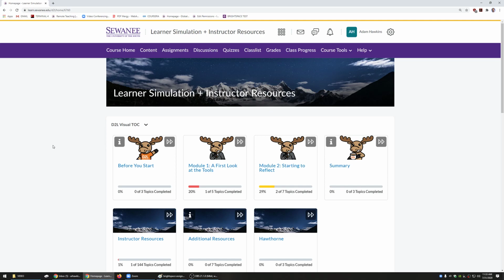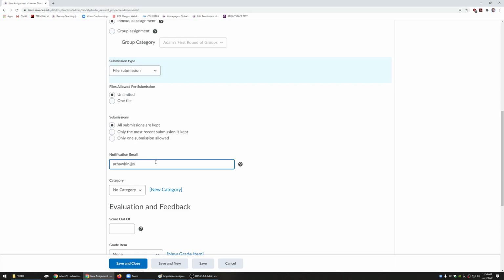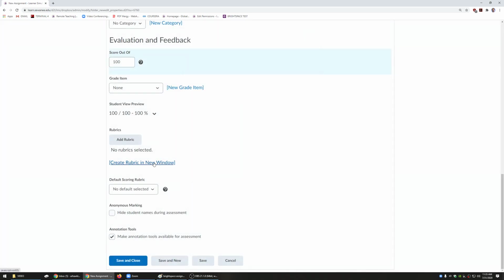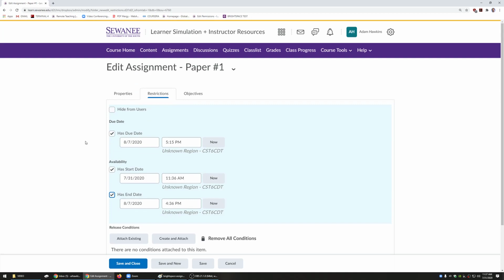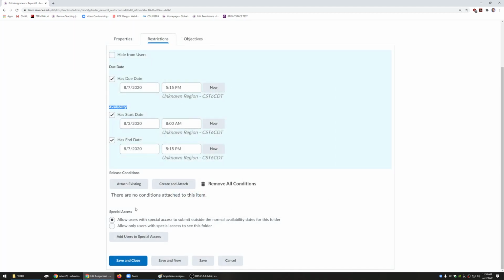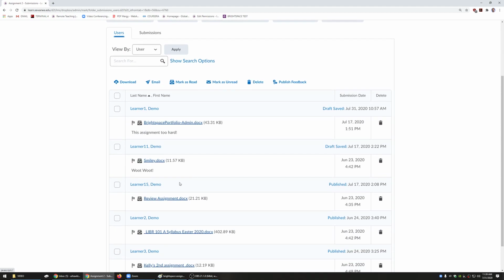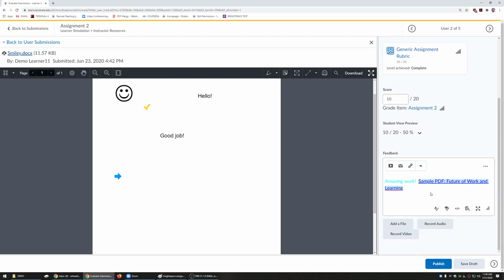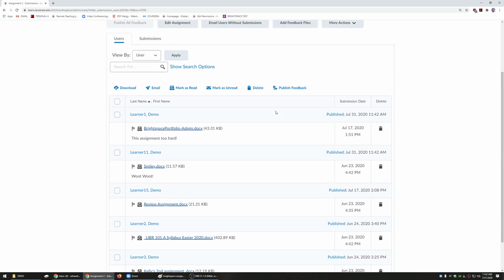Sewanee: Brightspace assignment basics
Some basics on creating and grading assignments in Brightspace.